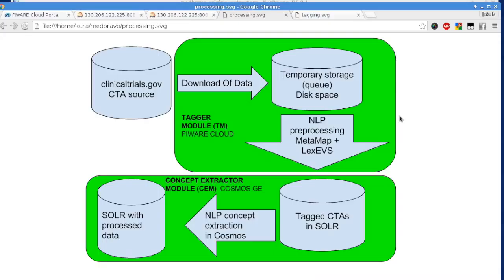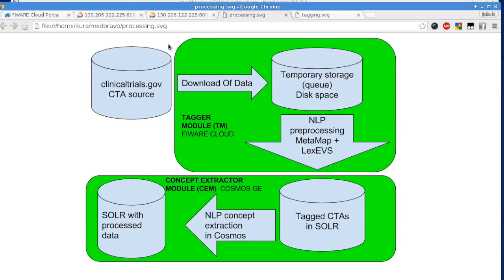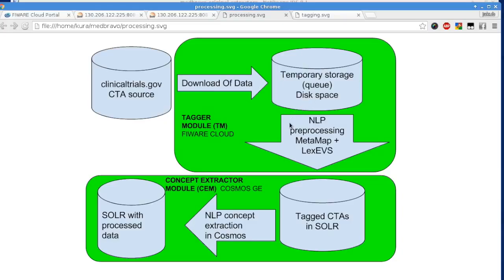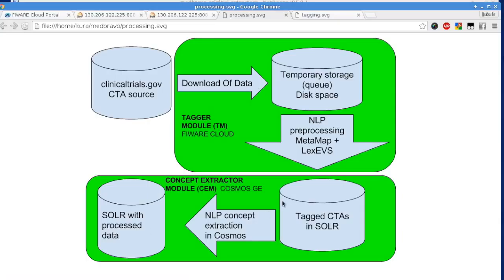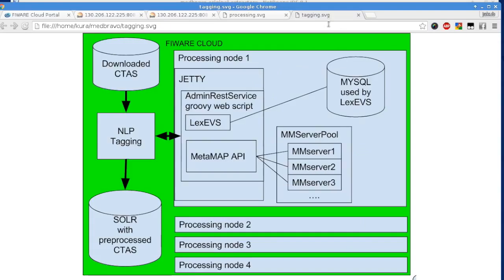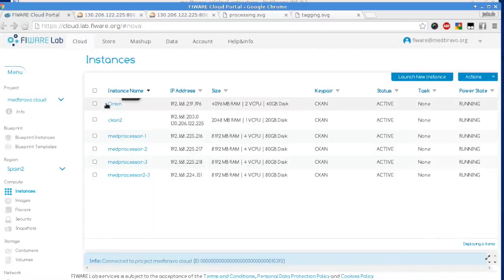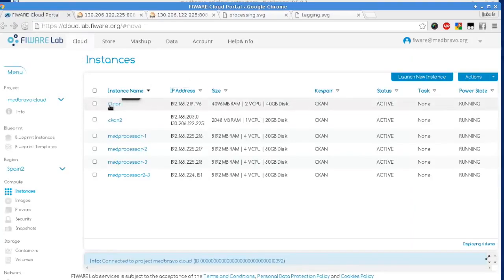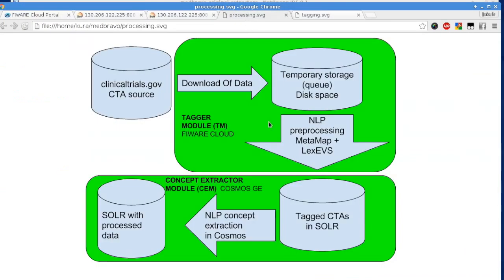FIWARE Part I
FIWARE-MEDBRAVO integration Part I